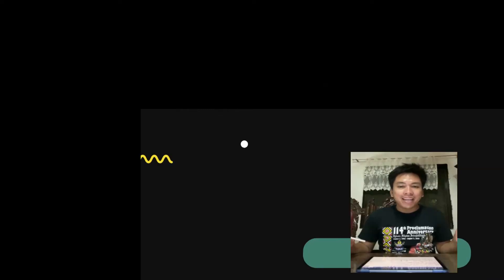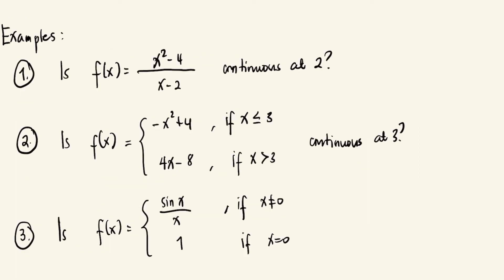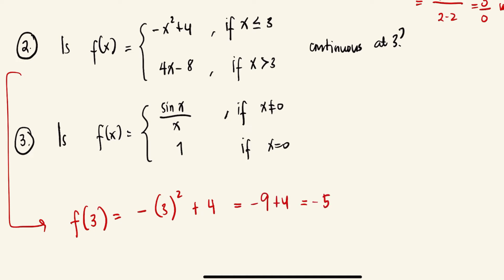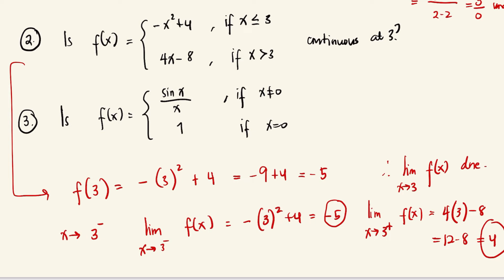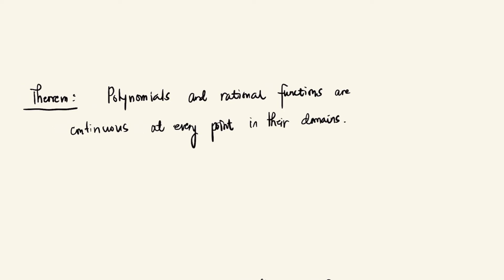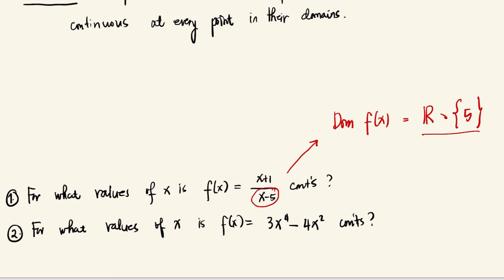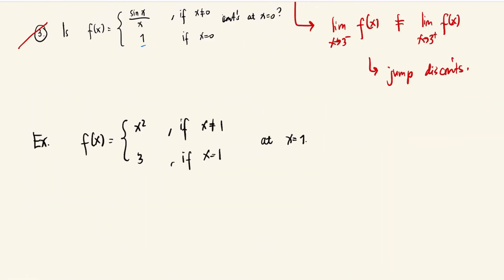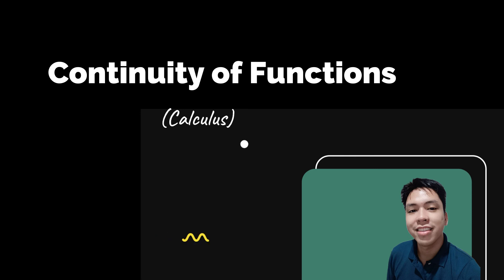Continuity of Functions at a Point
A function is said to be continuous at a point if the limit exists as the value reaches to a given point and is equal to the value of a function when the given point is substituted.  This video discusses the intuitive point of view and further examples are given.  Moreover, it also shows the discontinuity of functions and its type and examples.